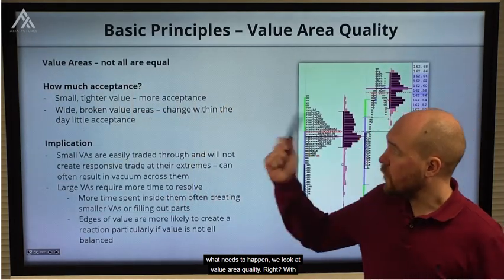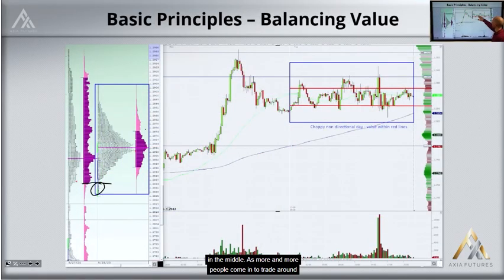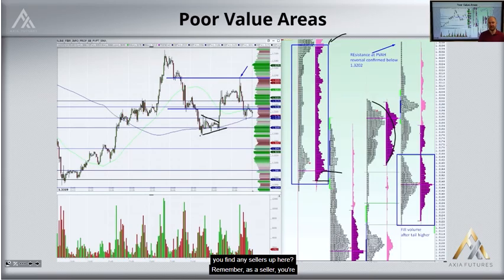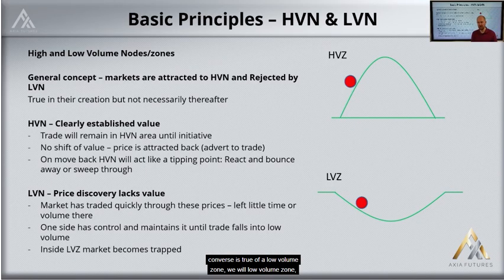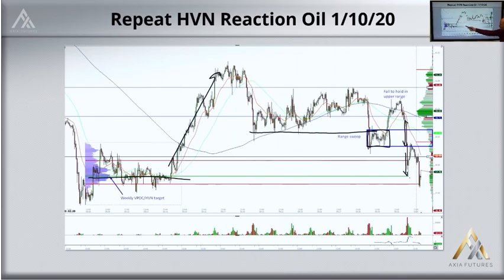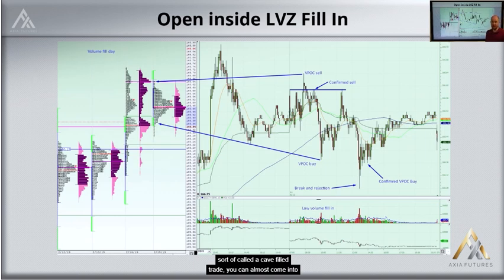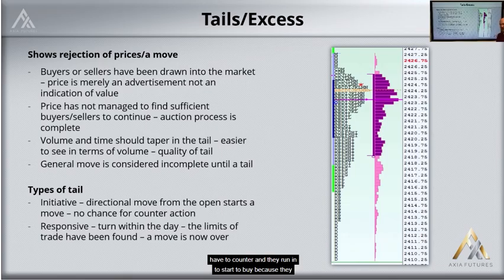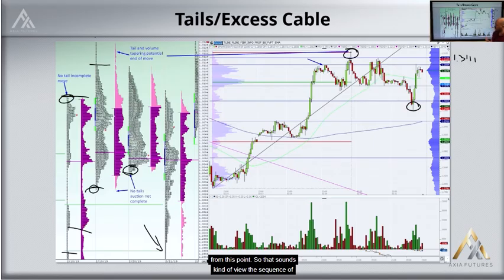Day6 1 Profile Principles Part II